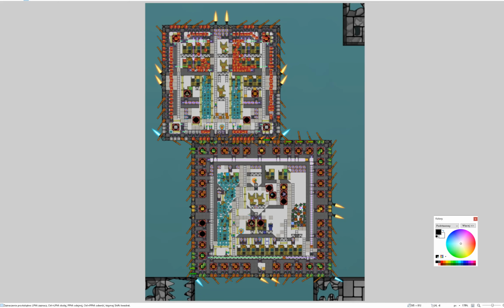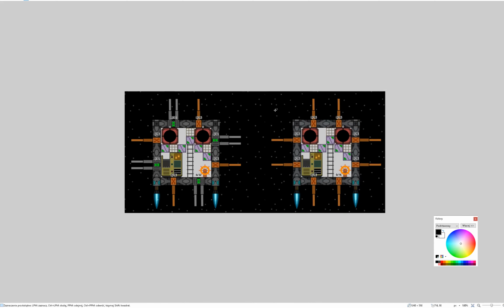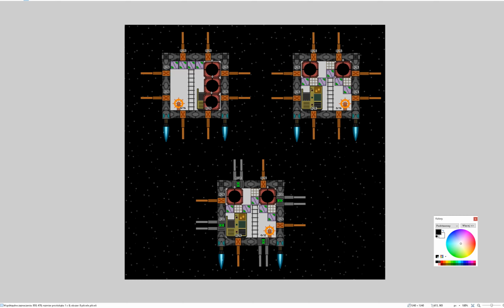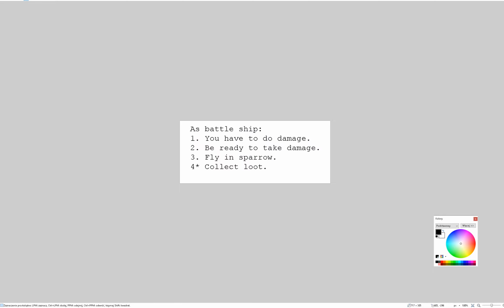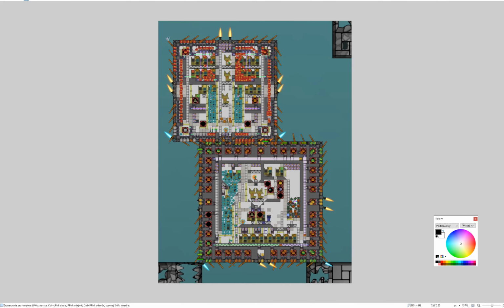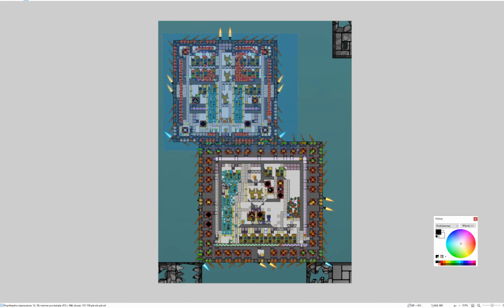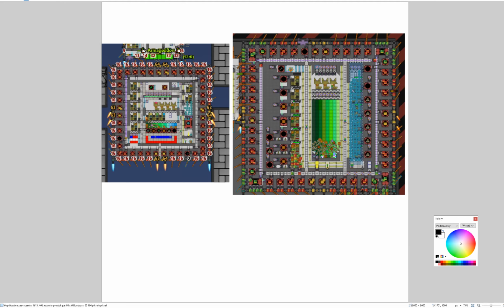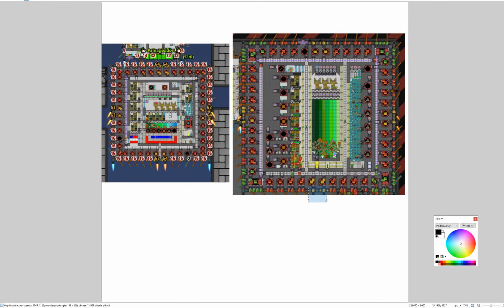Drednot.io - 1/2 How to make battleship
In the first part, I will focus on copying good solutions from other players. In my opinion, in order to achieve this, it is necessary to discard the difference between the layouts and focus on similarities. If something is commonly used, it usually means that it is a good solution. If there is no standard solution, it often means that there are many equally good solutions.